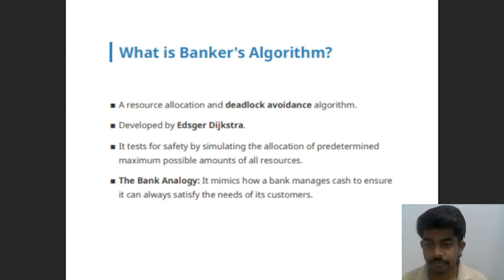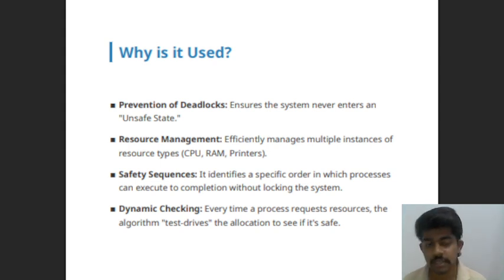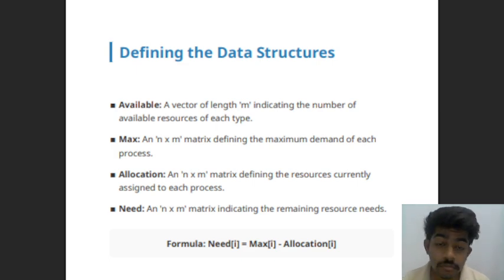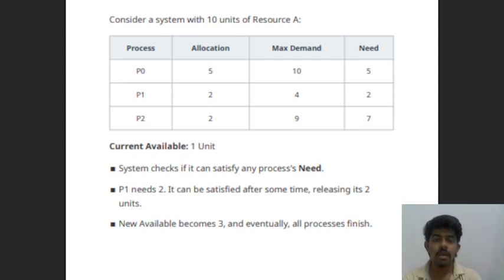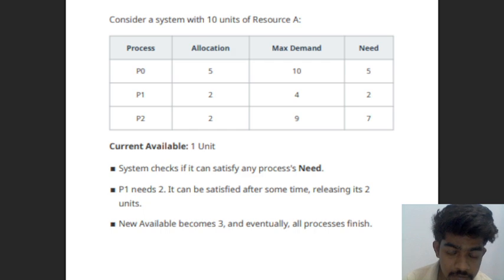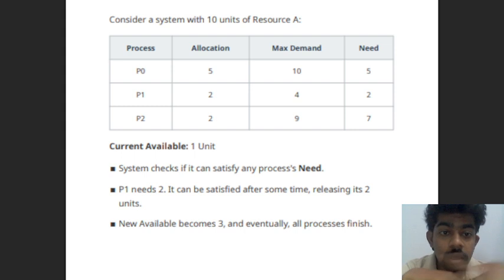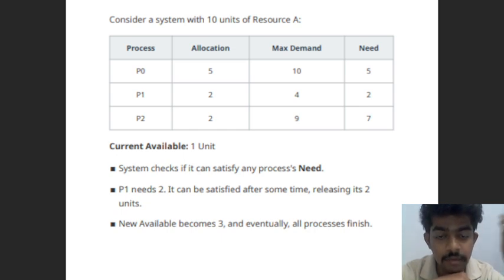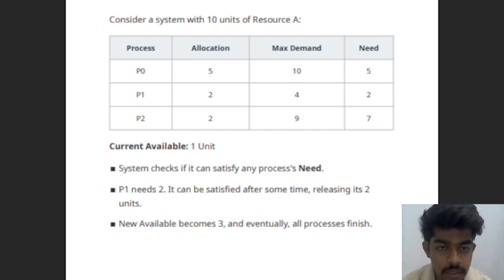Banker's Algorithm (Deadlock avoidance) | Operating System | Assignment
complete explanation of banker's algorithm used for deadlock avoidance and detection under the guidance of vasant namdeo sir.